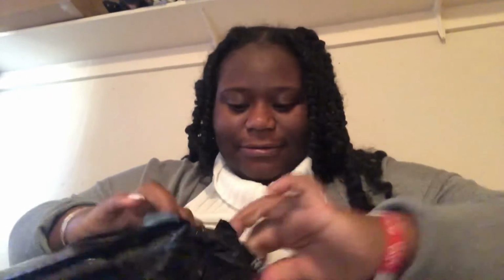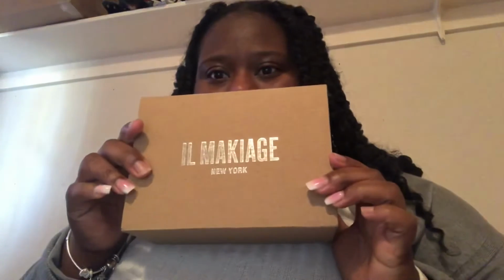Finding the right shade with IL MAKIAGE